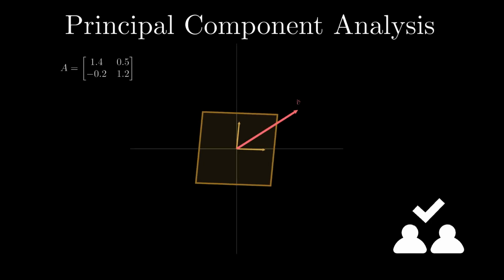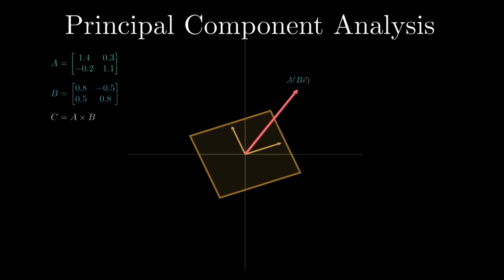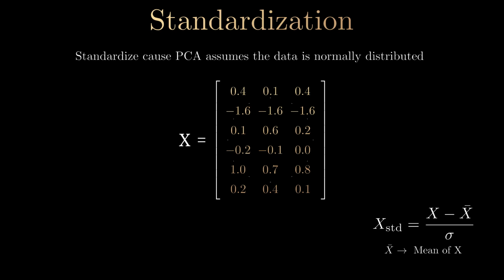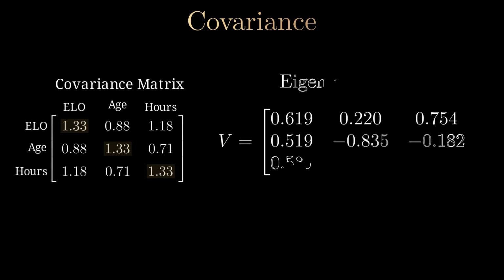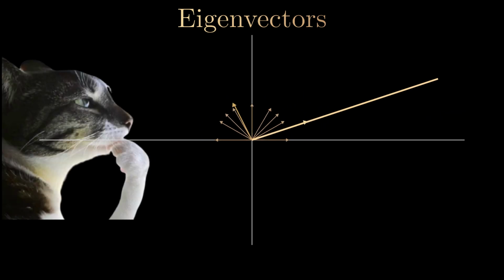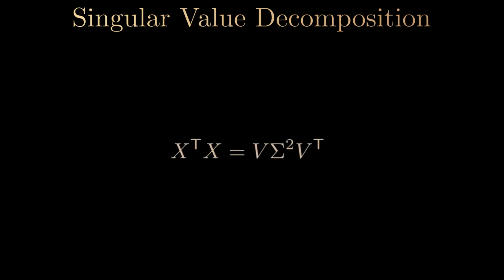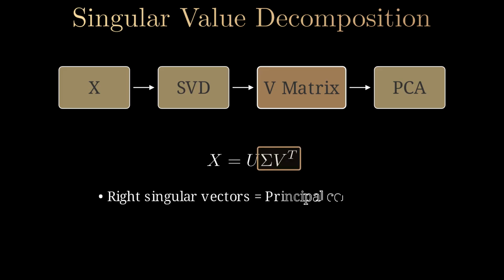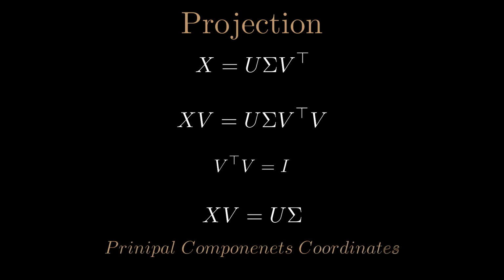PCA Explained with SVD in 5 Minutes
"probability and statistics for engineers By Richard "
"Hands-On Machine Learning with Scikit-Learn, Keras, and TensorFlow Book by Aurelien Geron"

Song: Adrift
Composer: Hayden Folker